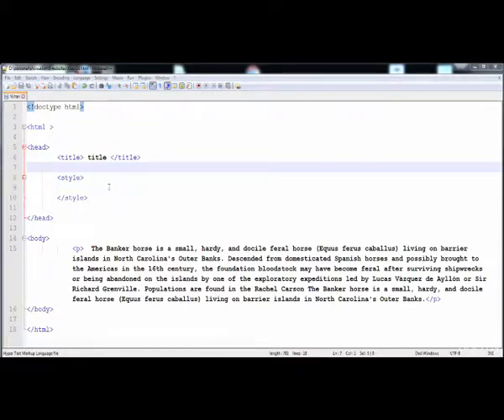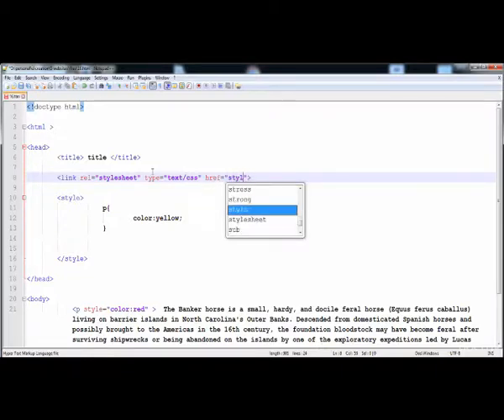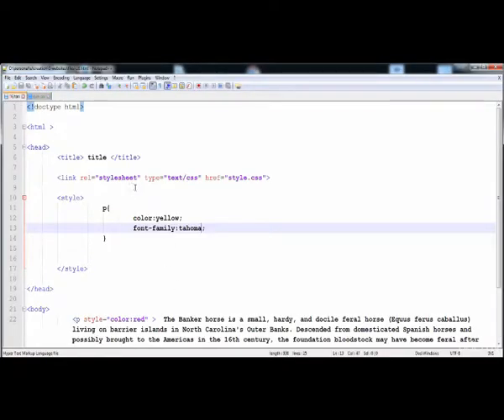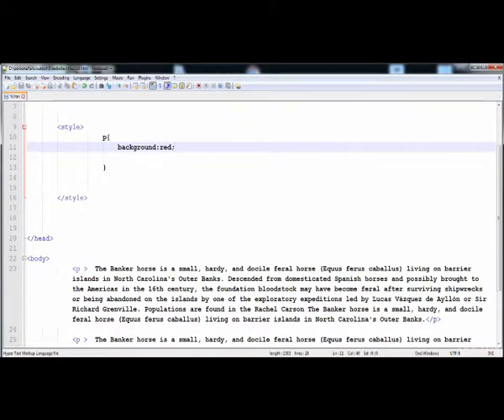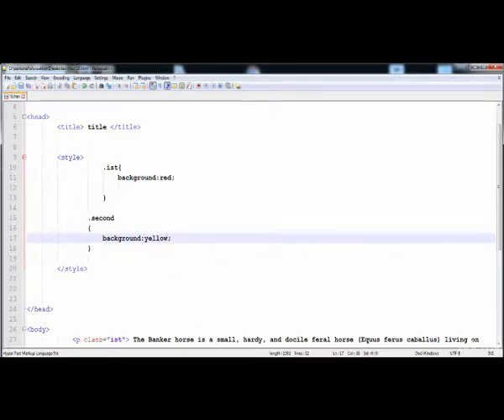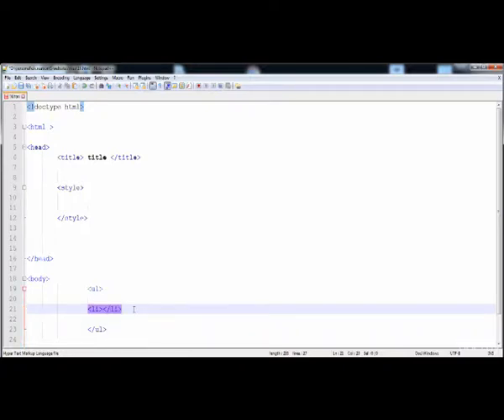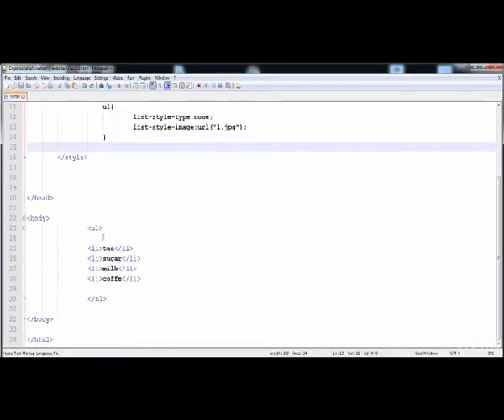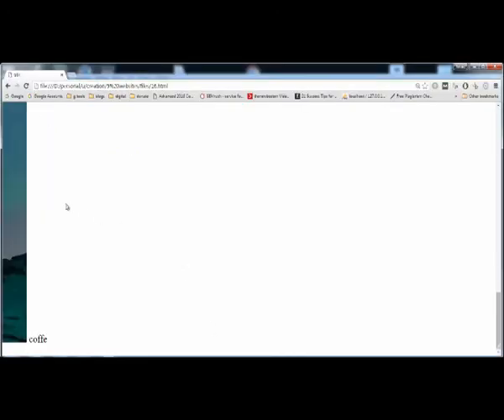Lecture 15 CSS class Handling css stylesheets Adding comment styling html lists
In this lecture you can learn  CSS class  Handling css stylesheets Adding comment  styling html lists

Good Luck